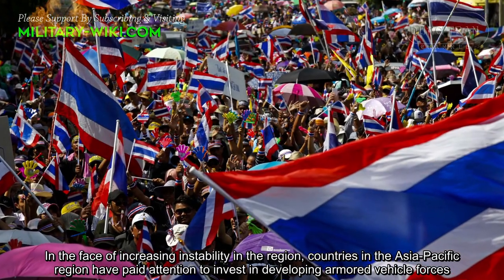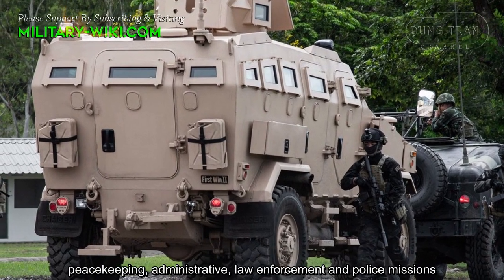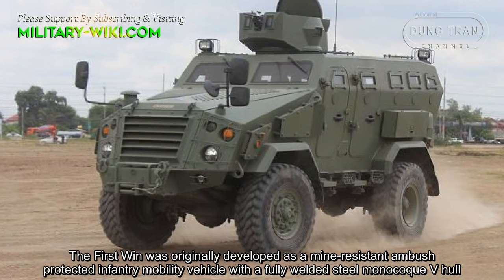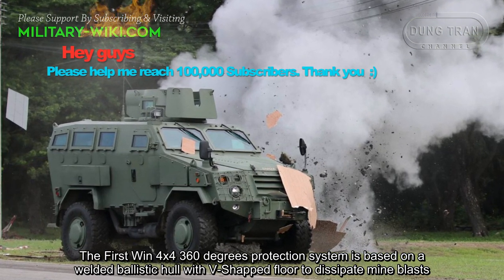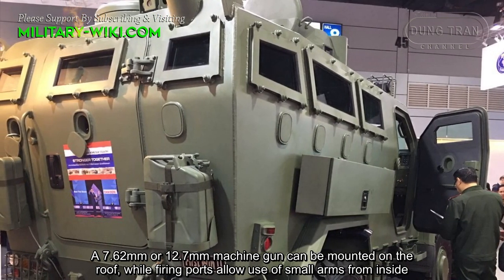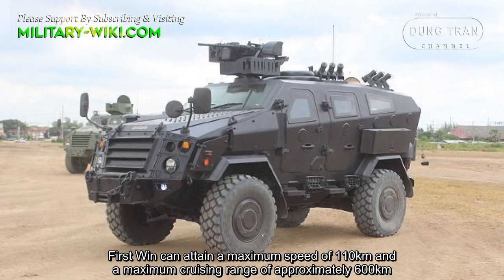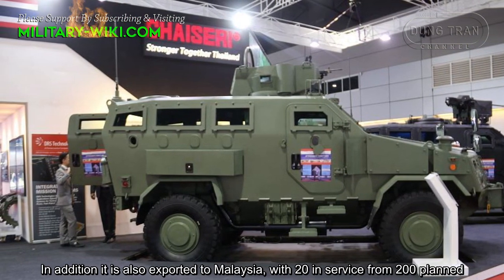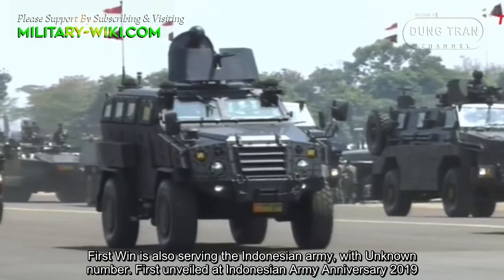First Win: Thailand's Genuine Armoured Personnel Carrier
Thailand has developed a 4x4 multi-purpose armored vehicle, the First Win, which can be used to perform military, peacekeeping, administrative, law enforcement and police missions. The First Win was unveiled for the first time to the public during the International Defense Exhibition IDEX in February 2011. The vehicle was fully designed and developed by Chaiseri using a monocoque hull and 4x4 driveline.

Thank you very much.
Best regards
Dung Tran.